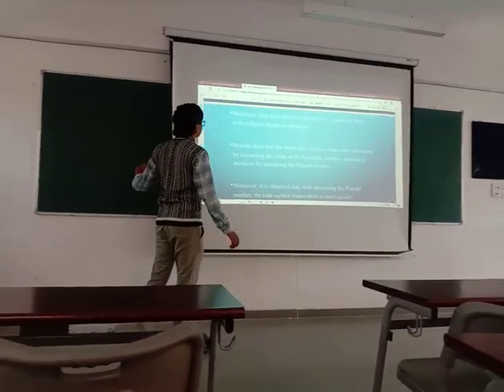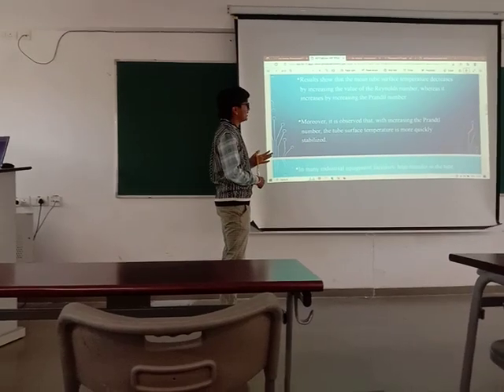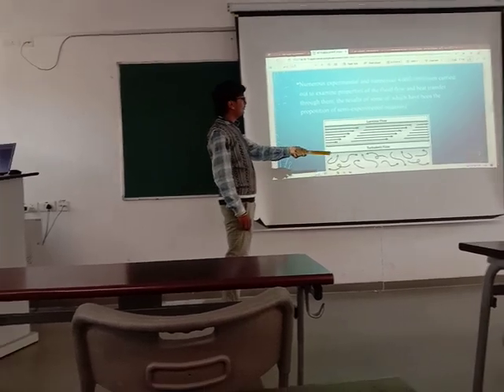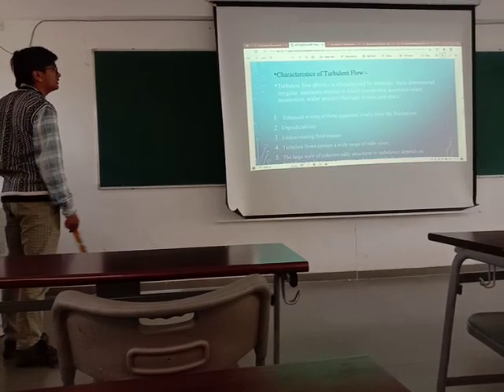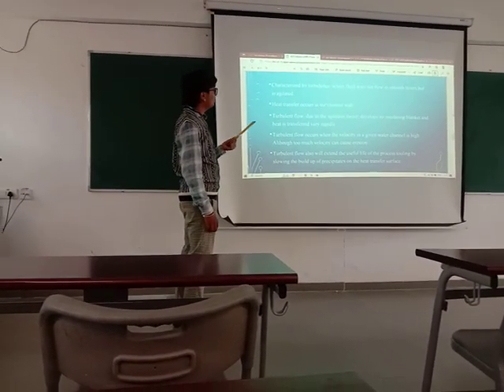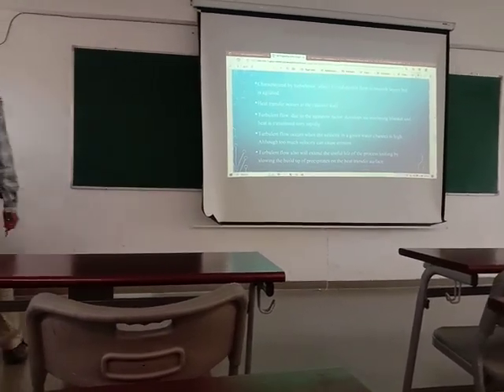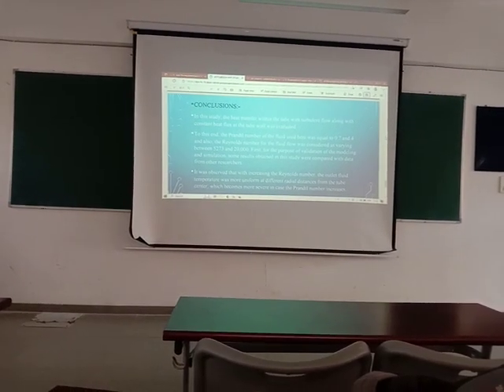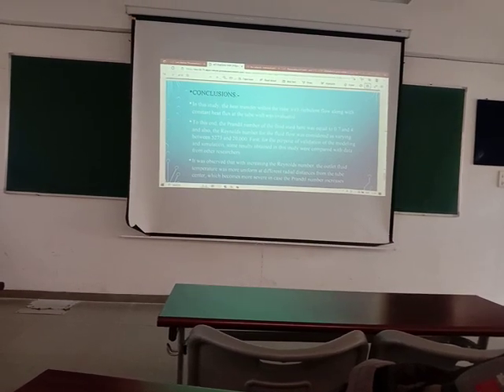video 20221230 112339_Professor Tae Hyun Kim’s Lecture series 2023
Mr Dev Patel_21SC03001_Heat transfer in turbulent flow_Friday
30/12/2022